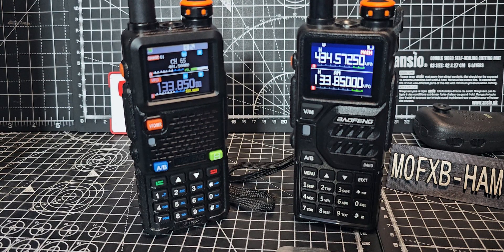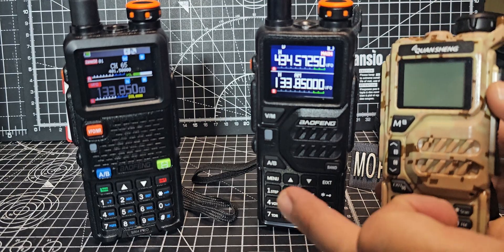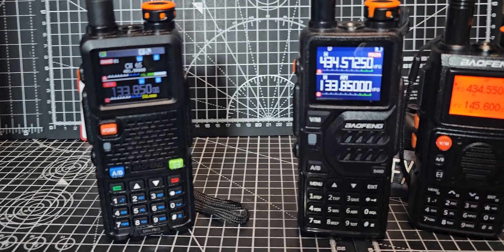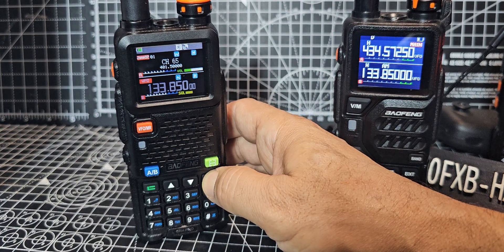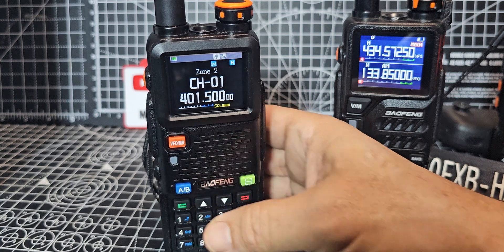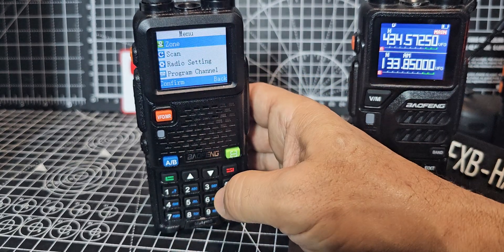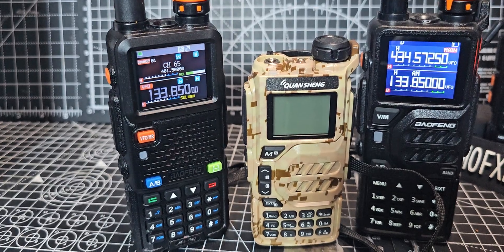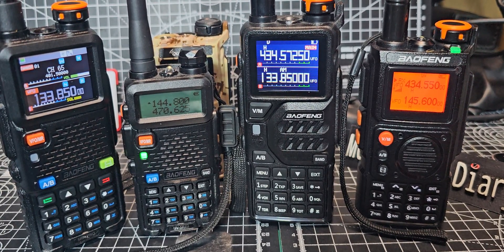BAOFENG Pro Max or BAOFENG UV5RH ?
Baofeng UV9R
BAOFENG PRO MAX £26
Aliexpress Purchase Baofeng UVRH Pro Max
ALL IN OBE PROGRAMME CABLE